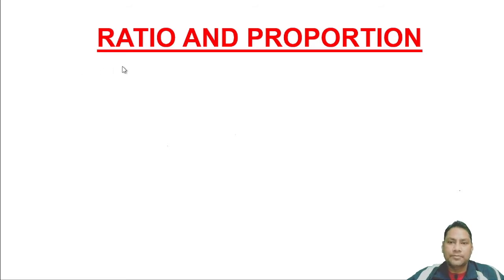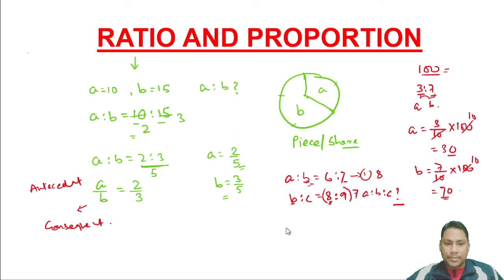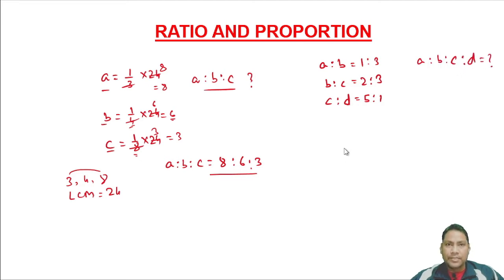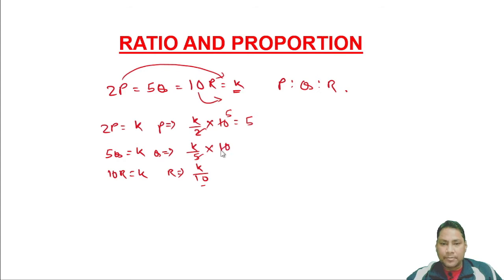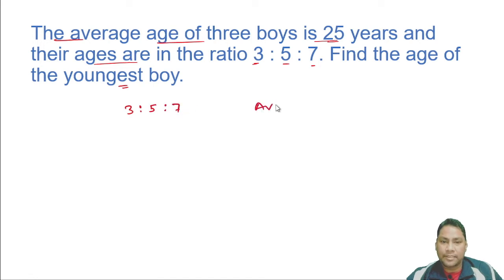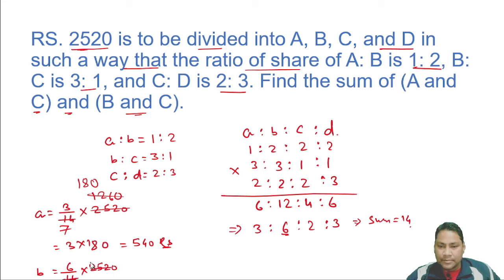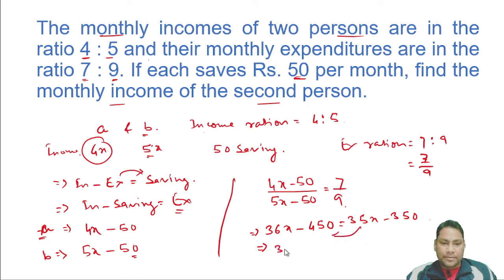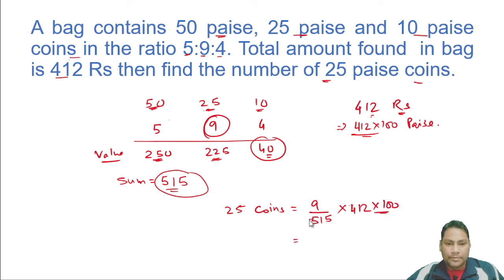Ratio and Proportion | Ratio and Proportion in English medium | The Warrior Classes | Sagar Kr Singh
Hi Friends,
In this part I have demonstrated very easy step to understand ratio and proportion chapter. Solved questions with concept and short trick. We have also included long method to make your concept much clear and solved all related problem.
This chapter is very essential in math and quant. I tried to make everybody understand to learn ratio and proportion easily.
Friends how my videos are give your comments in comment box.
This chapter is very essential in math and quant. I tried to make everybody understand to learn profit and loss easily.
I have elaborately discussed all the part of this chapter, in view of all competitive exam or to enhance your quantetive knowledge. This video helps the students to who are at Std 5th to Std 10th.